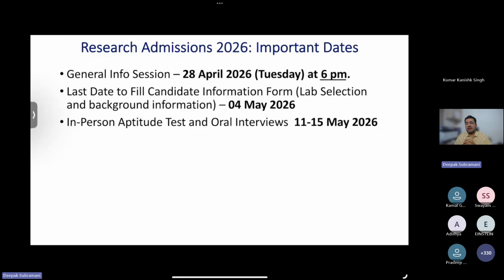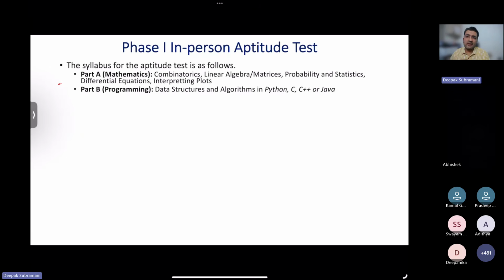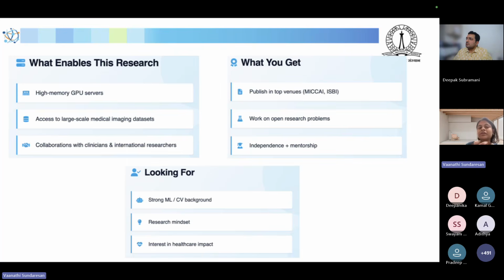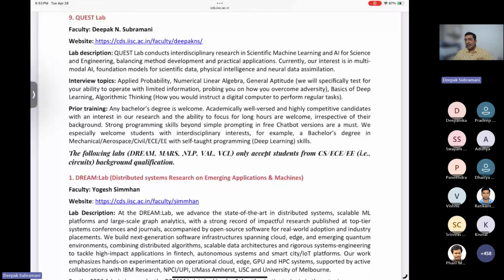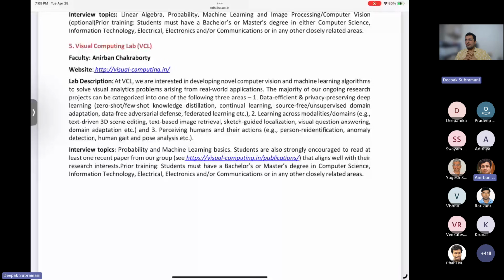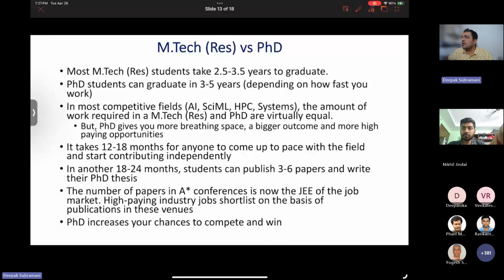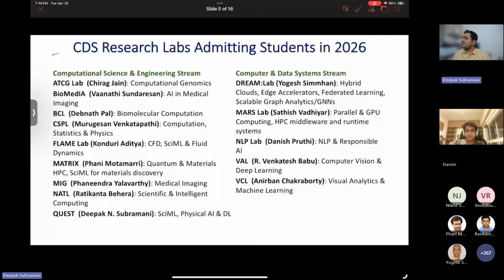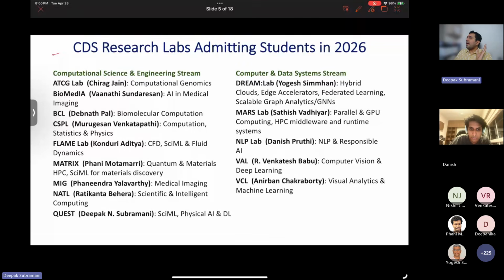CDS Research Admissions 2026 Information Session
Webinar with interview information for shortlisted candidates for CDS Research Admissions 2026